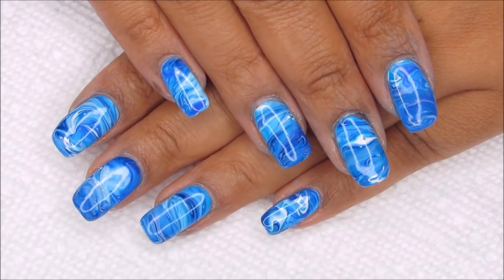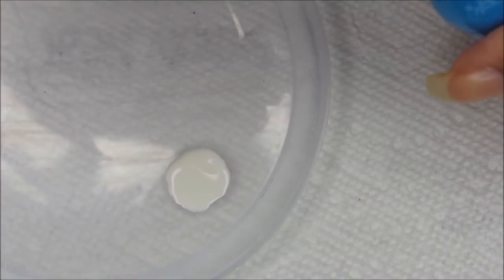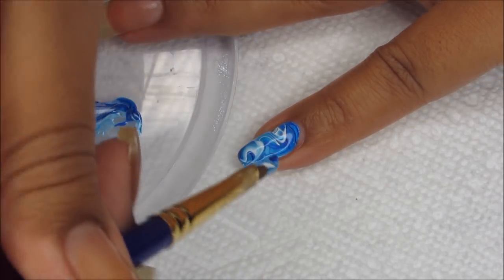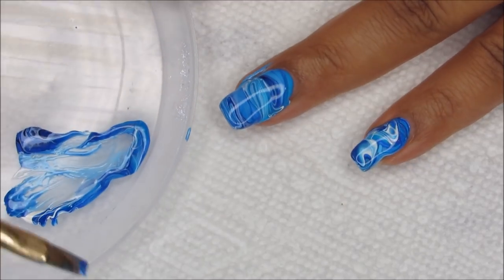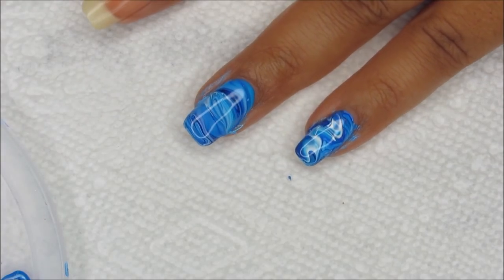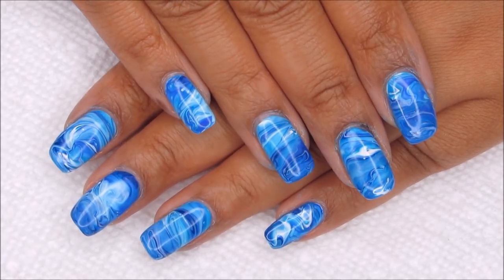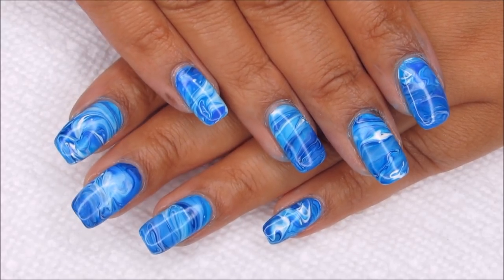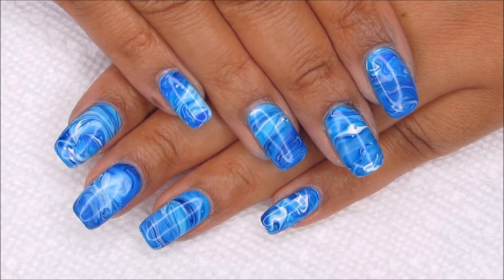Blue Scoop Marble | DIY Nail Art Tutorial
Today I'll show you how to do this swirly Blue Scoop Marble.  ▼All products used linked below!▼

-Sally Hansen - Blue Me Away!
-Sally Hansen - Pacific Blue
-Sally Hansen - Blue It
-Sally Hansen - Babe Blue

►Step-by-Step◄
-On a lid or palette create a small bullseye using all your colors
-With your orange stick, drag a few lines through the bullseye, then scoop up the mixed polish on a flat brush
-Apply the scooped polish onto your nail with a random wiggling motion
-Remove excess polish if needed using your orange stick, then allow the design to set
-Clean up around the edges with a small brush & acetone

►Equipment Details◄
I record tutorials with a Canon PowerShot ELPH 510 HS
Vlogging/Livestreams/Faceshots with a Logitech c920 Webcam